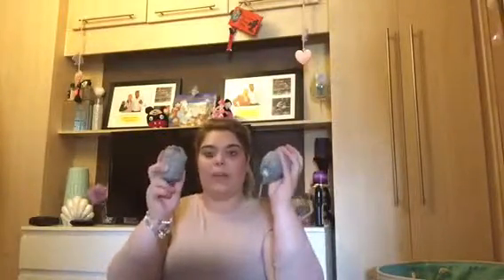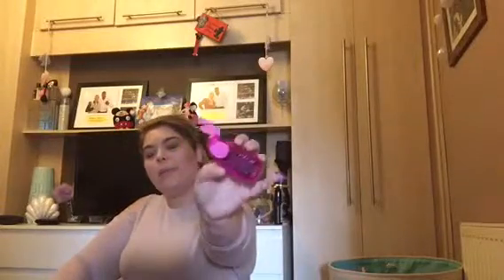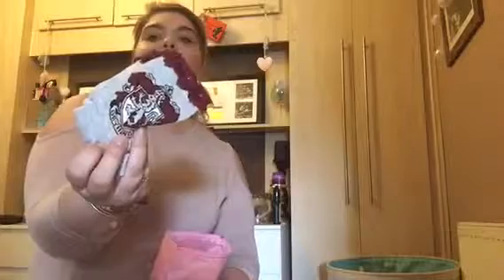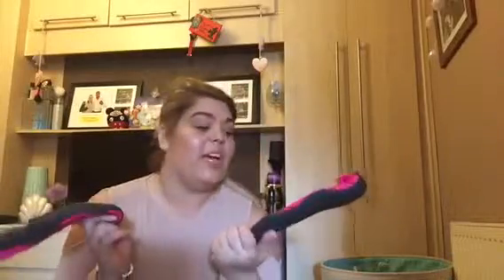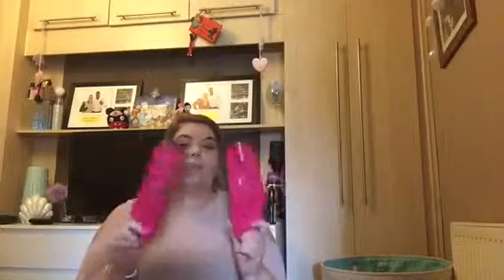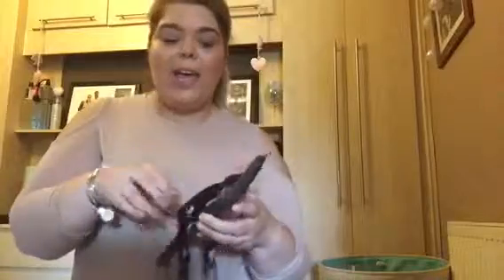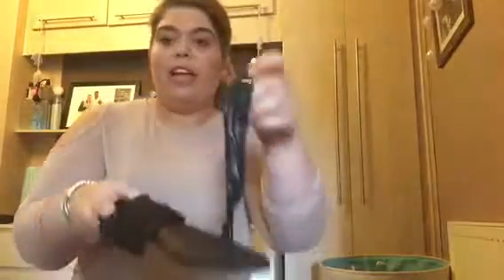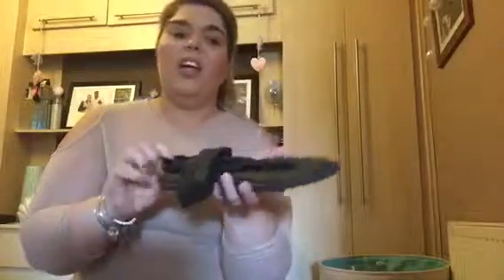florida vacation | what's in my suitcase ❤️🙈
Here's what I pack for my holiday to Orlando and Disney !

I hope you found this useful , as many vlogs like this have helped me over the years get my packing down to a T !